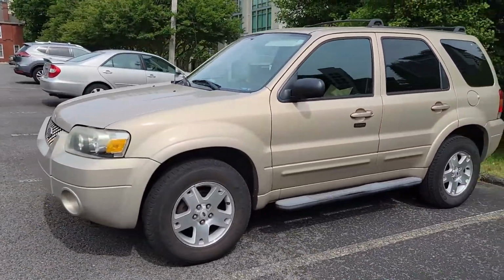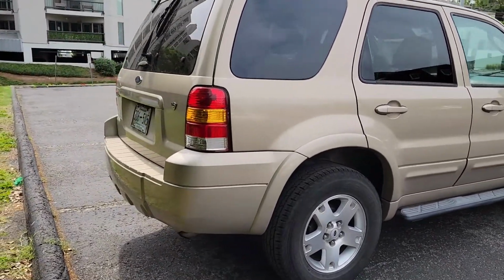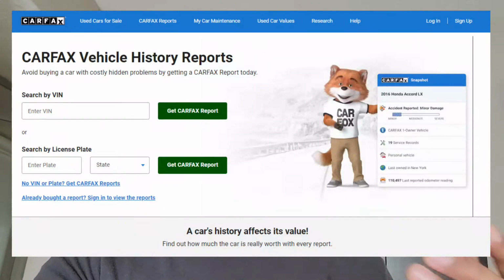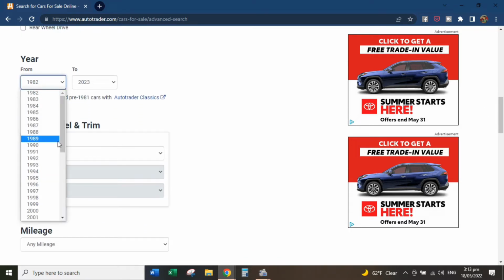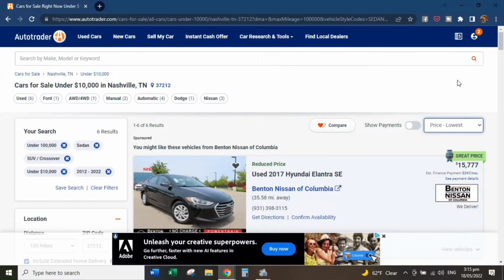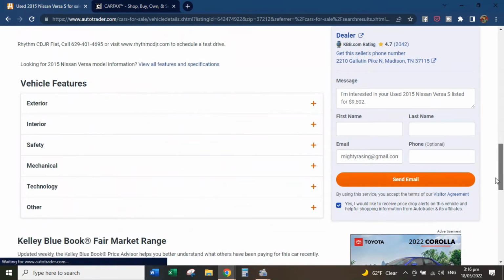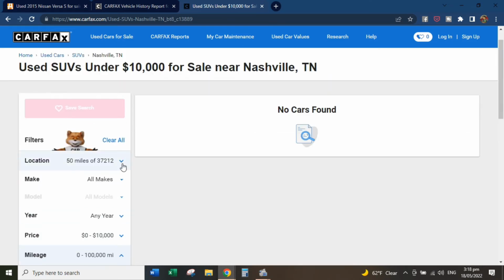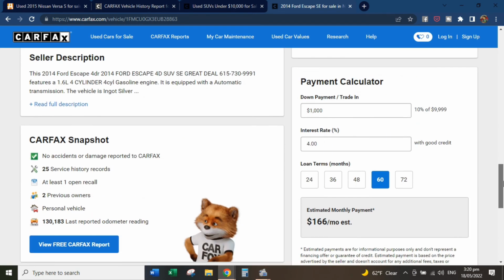How to Buy a Used Car & Save Thousands: Guide for New Immigrants & Visa Holders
If you're a newcomer in the US and you have a visa or a green card, then you probably need a car. Here's my suggestions and reasoning why you should buy a used car and save thousands!